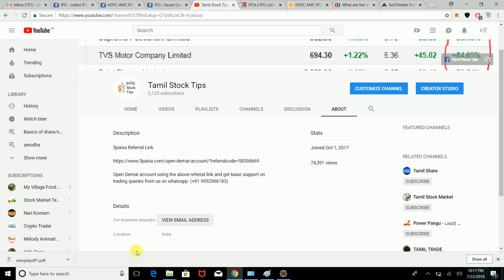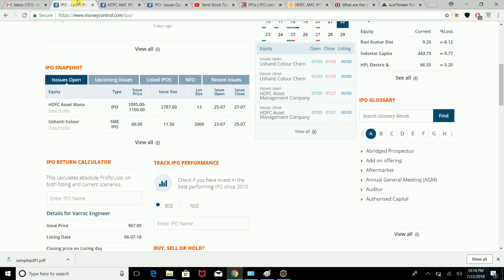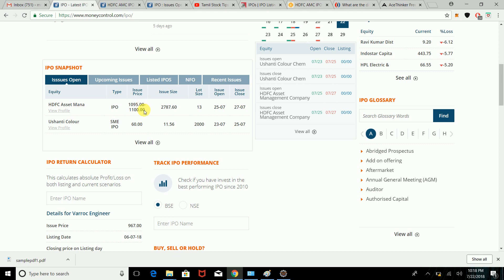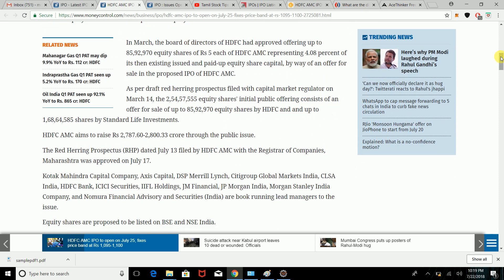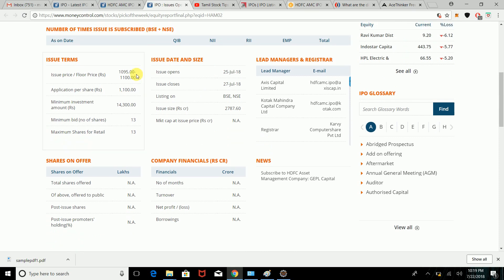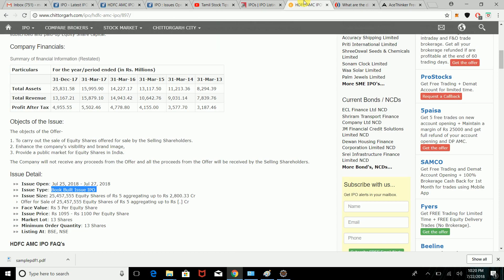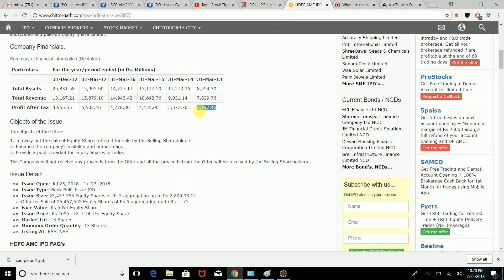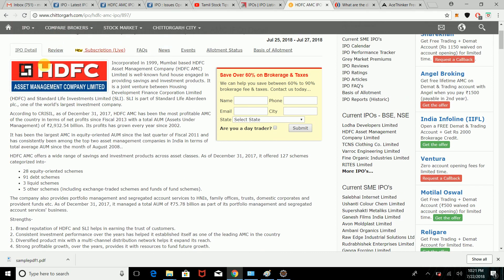HDFC AMC IPO Subscribe or not in tamil